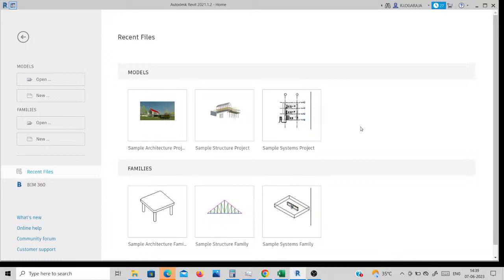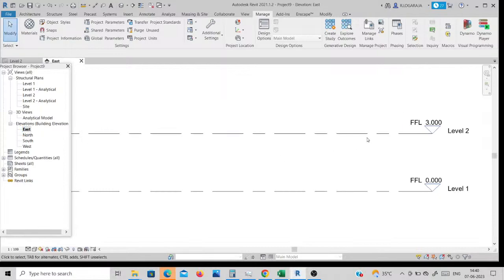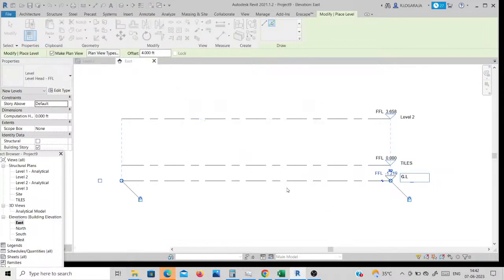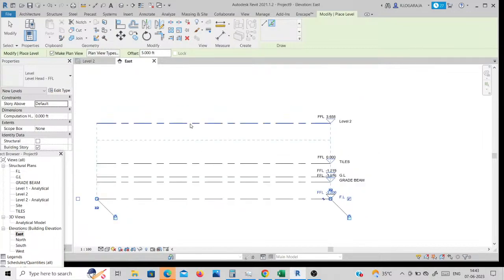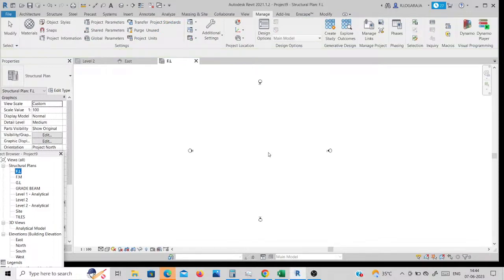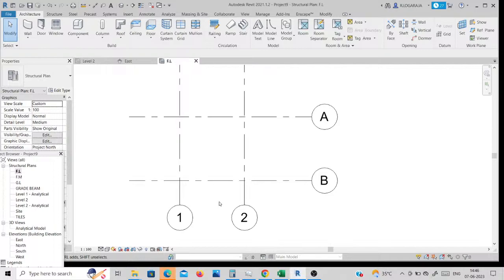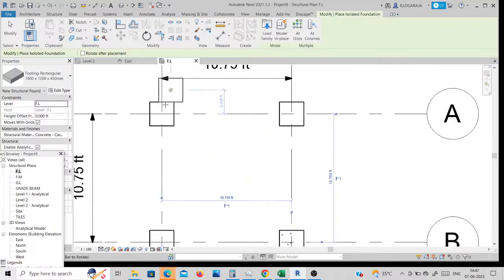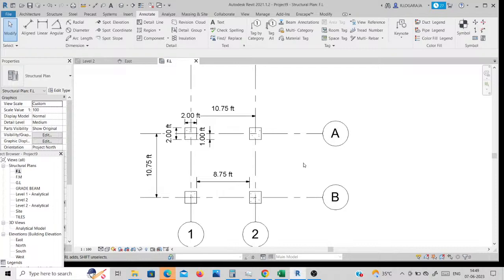REVIT FRAMED STRUCTURE FOUNDATION CREATION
Revit FRAMED STRUCTURE 10 x10 room Centre line marking foundation creation
part 2